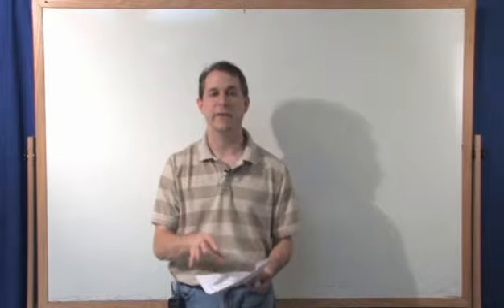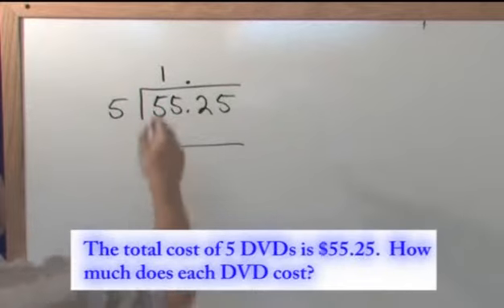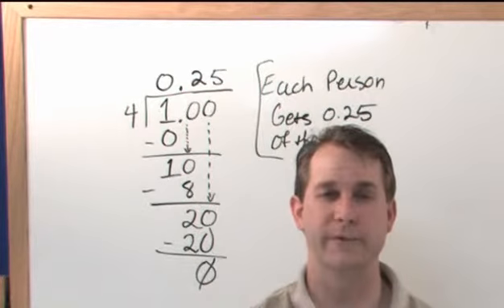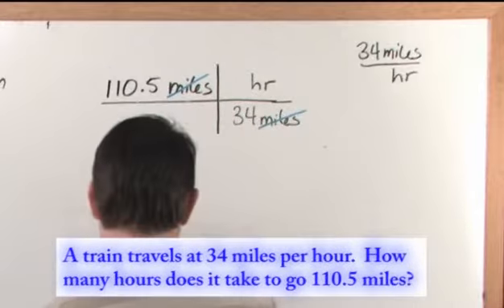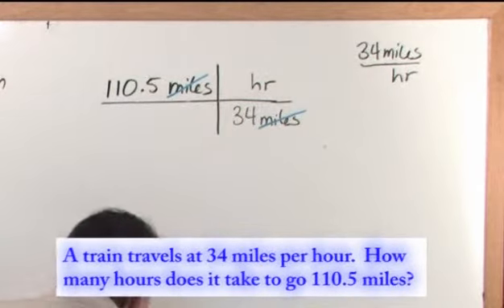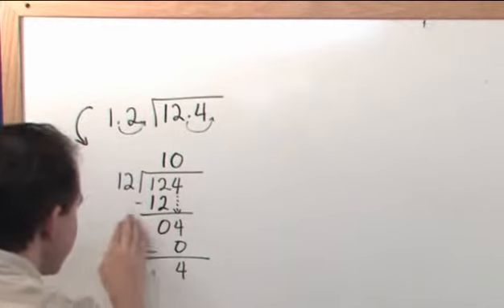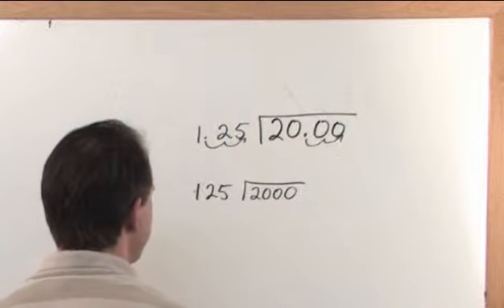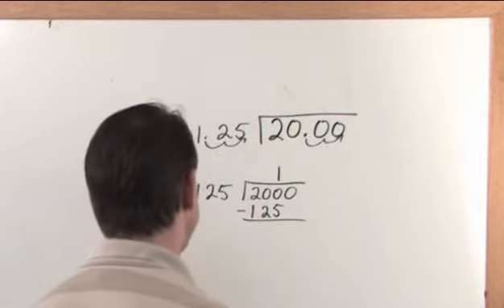08 dividing decimals